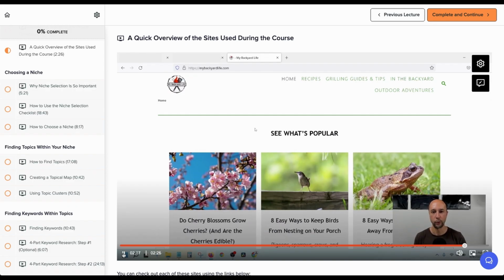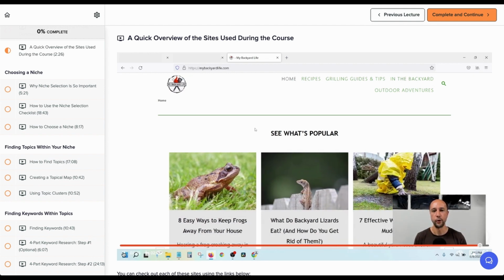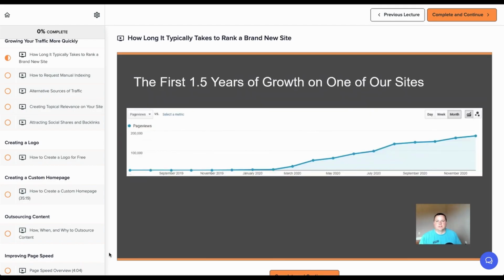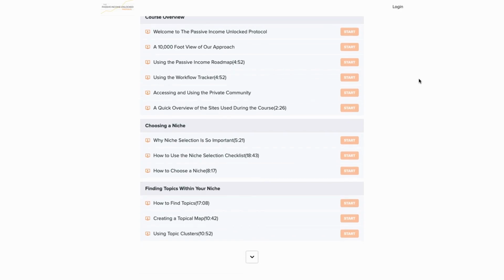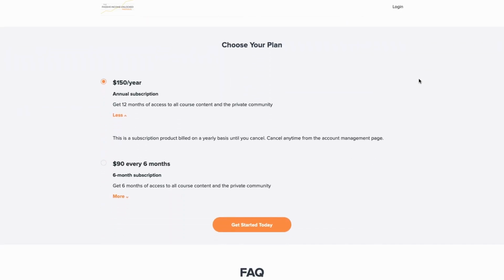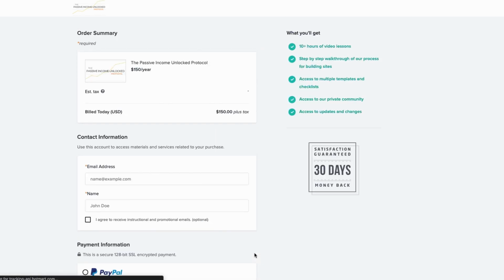Introducing The Passive Income Unlocked Protocol (Course)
Over the past several years, we’ve developed a streamlined and reliable process for building niche sites that has grown them to over 1 million pageviews/month and made us over $50,000/month.

With The Passive Income Unlocked Protocol, we’ve packaged that process into a simple to follow, step-by-step course that can help you create and grow your own successful niche site.

If you've been on the fence on buying one of the more expensive blogging courses out there, this might be the right choice for you. You'll get the exact process that we've used to consistently grow every one of our niche sites at a fraction of the cost of most courses out there.

To learn more about what’s included in the course, go